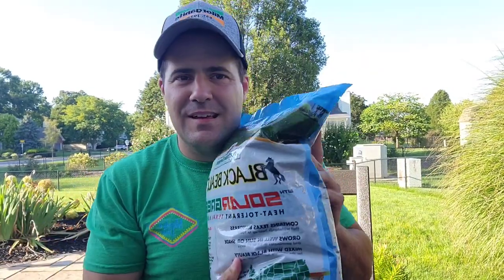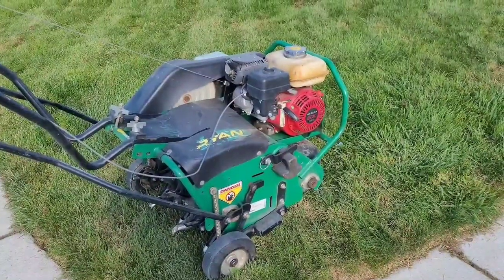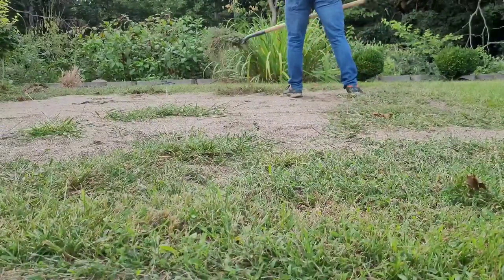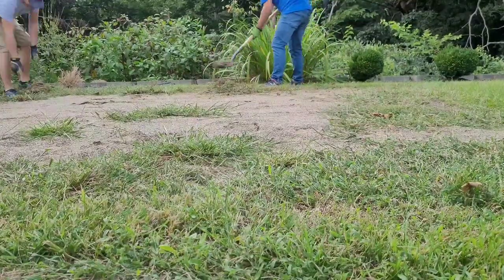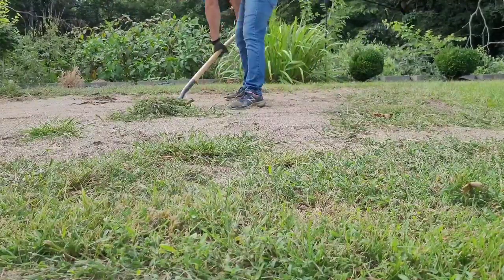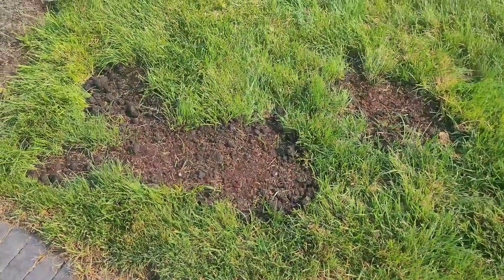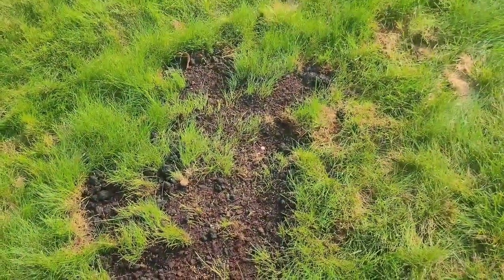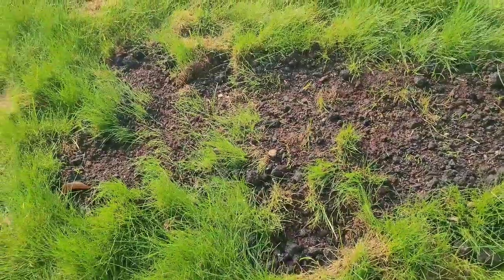Fall Lawn Renovation 2021: Getting Your Lawn Ready To Dominate!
In this video I walk you through the steps to fall lawn renovation: aeration, overseeding, and fertilizer. Follow these simple steps to make amazing progress on your lawn.